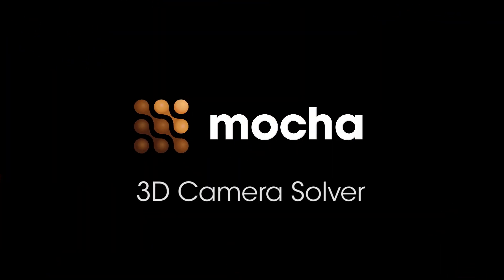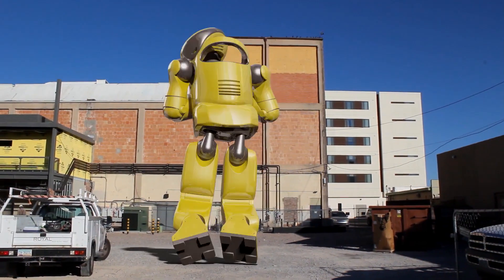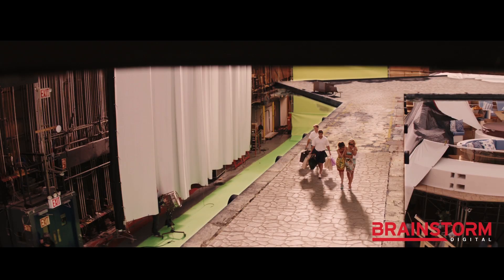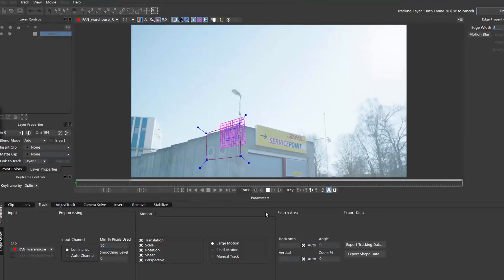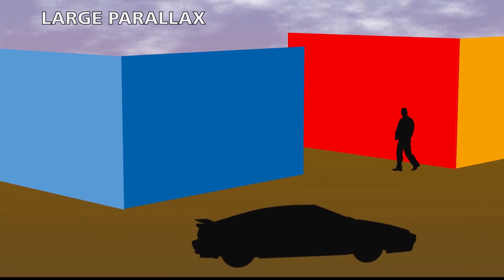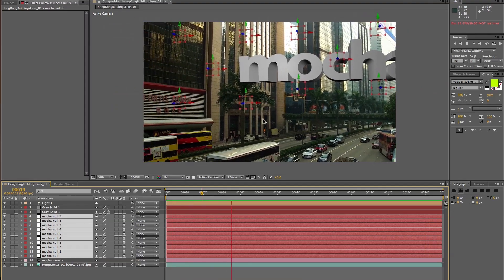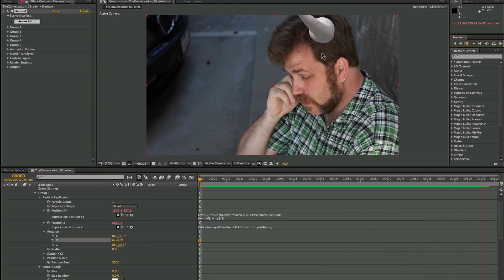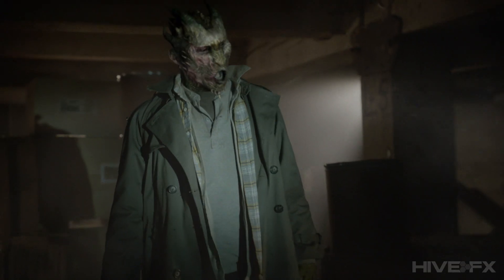mocha 3D Camera Solver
3D Camera tracking for visual effects.
Solve 3D match moving capabilities with planar ease. Unlike feature based tracking, mocha solves the 3D camera based on user-selected planes. This fast and easy-to-use solution is ideal for set extensions, 3D text and particle tracking. Additionally the 3D solver can be used to assist other 3D tracking applications on difficult shots with low detail or significant foreground occlusions.

The mocha Pro camera solver can export 3D data to Adobe After Effects, HitFilm, Nuke, Flame, Smoke, and standard animation programs such as Cinema 4D, Maya and Blender.

mocha Plus camera solver exports to Adobe After Effects and HitFilm only.